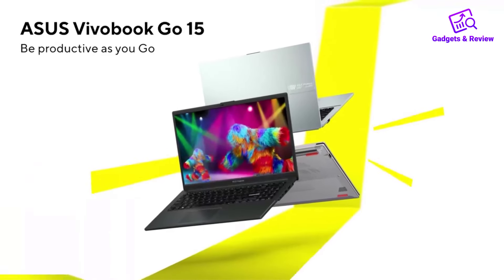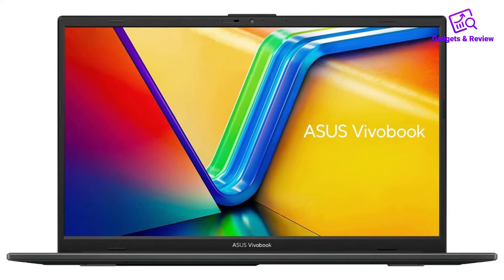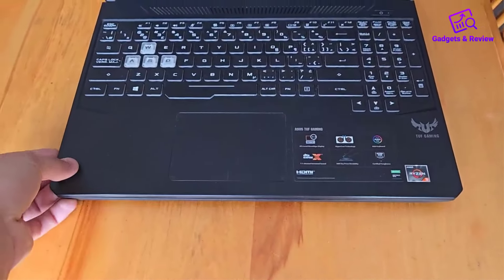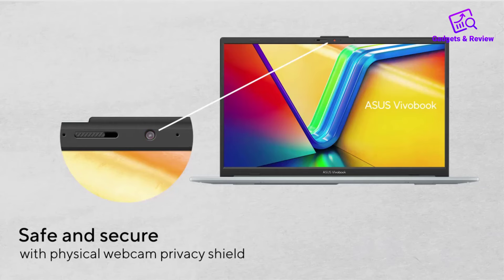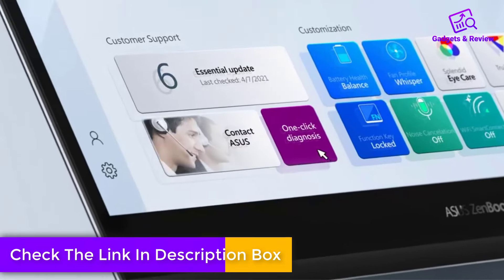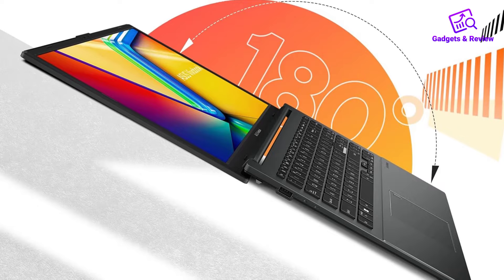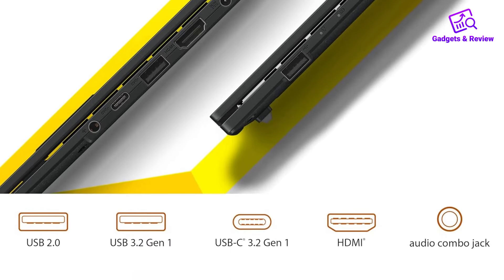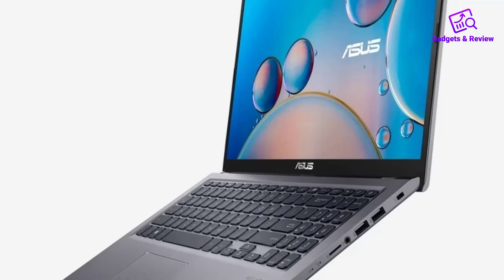Why Vivobook Go 15 is the BEST Laptop for Freelancers RIGHT NOW